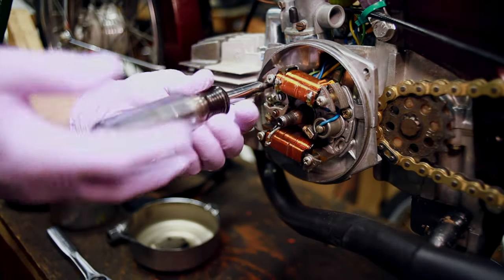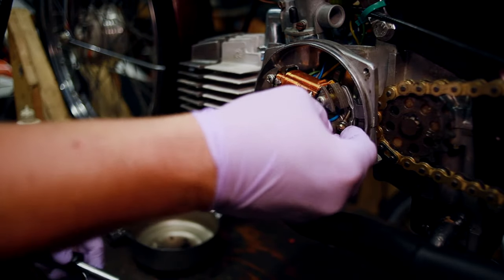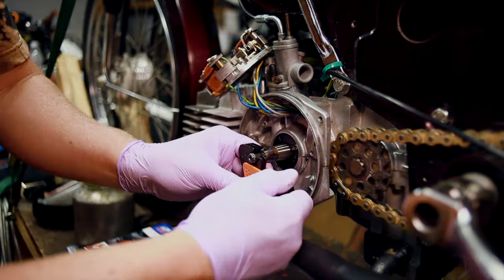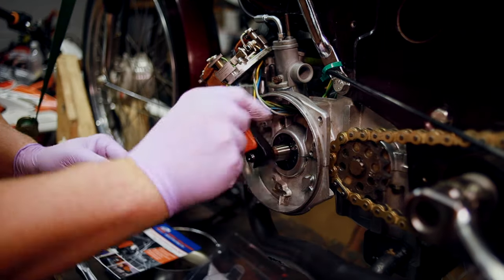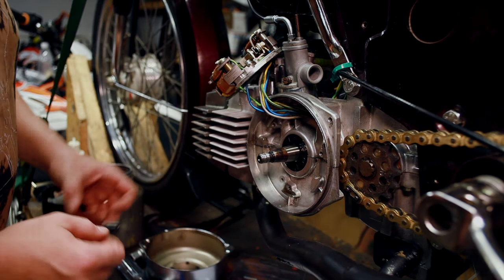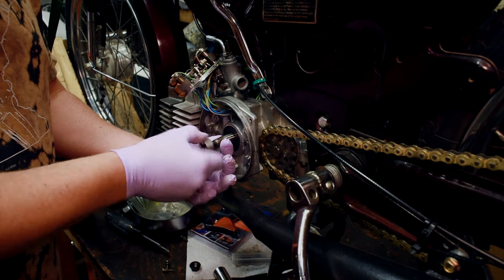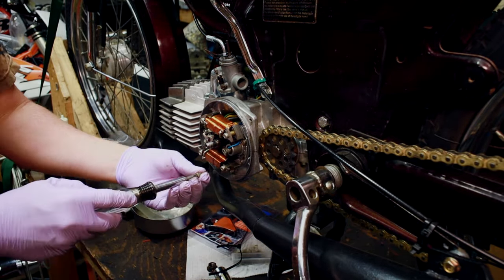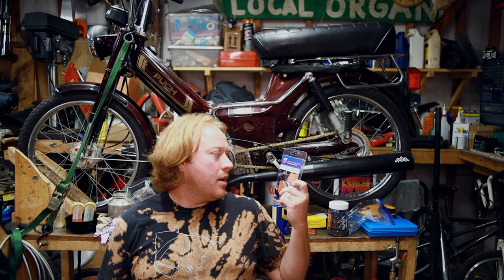How to repair a stripped or damaged thread properly! Puch Maxi with a stripped crankshaft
In this video I test out two different thread repair techniques. I use a threading die and a thread repair tool.

I had a puch maxi with a stripped crank, so I tried a thread repair thing from Amazon and a thread repair die!